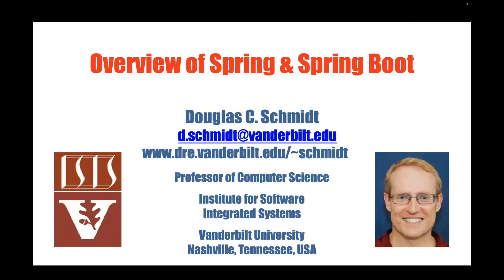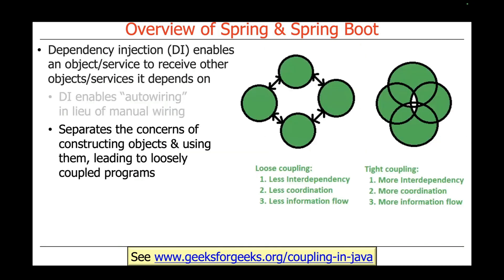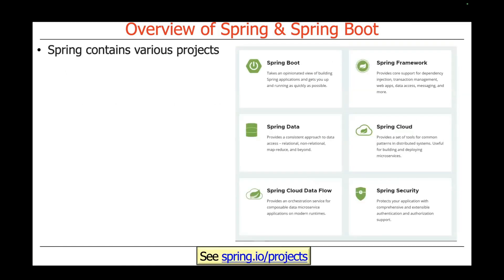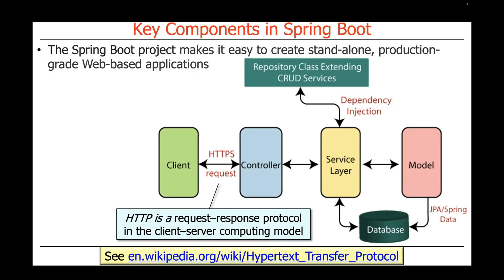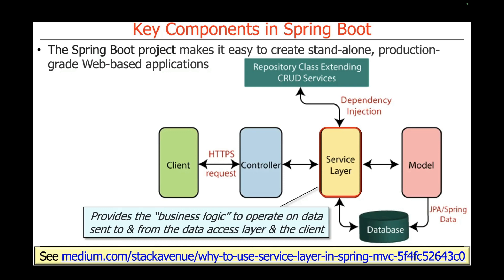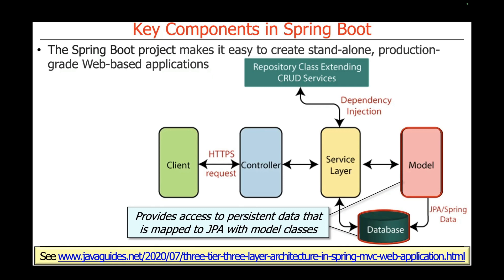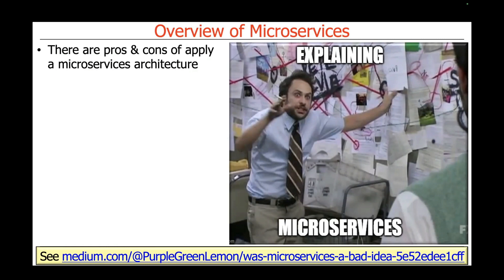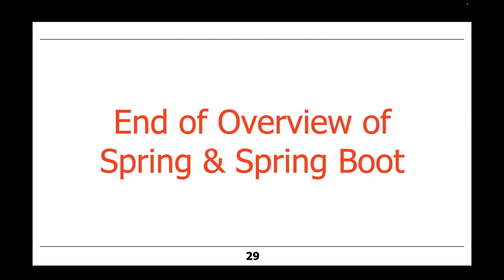Overview of Spring and Sprint Boot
This video provides an introduction to Spring, which is a dependency injection framework and inversion of control container for Java web applications, as well as its subset, Spring Boot, which simplifies the creation of stand-alone, production-grade web applications. Key concepts like dependency injection and autowiring are discussed, emphasizing modular and portable code development. I also cover the principle of inversion of control, highlighting Spring's management of execution threads and the "Hollywood Principle". The video also covers the main components of Spring Boot, including the Client, Controller, Service Layer, and Model components, and concludes by contrasting microservices with traditional monolithic architectures, showcasing the benefits of a modular, loosely coupled architecture.